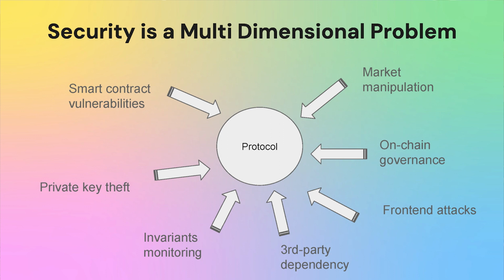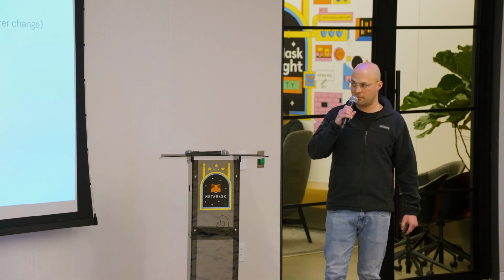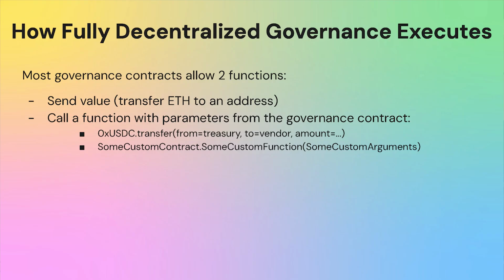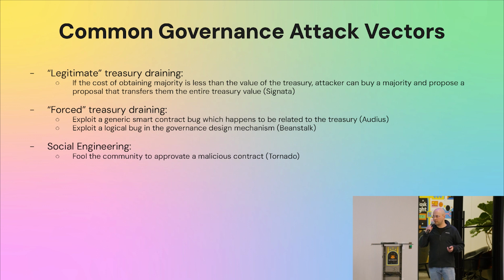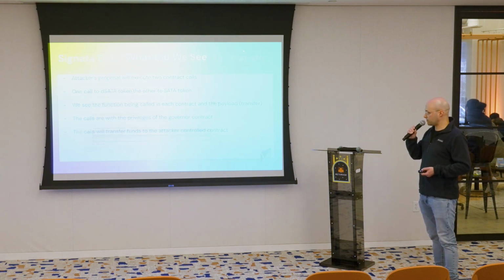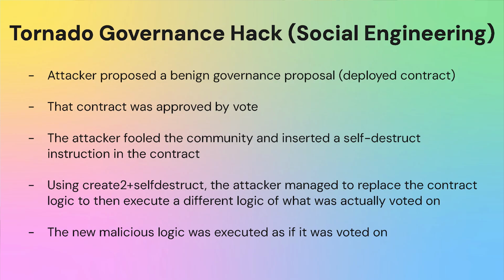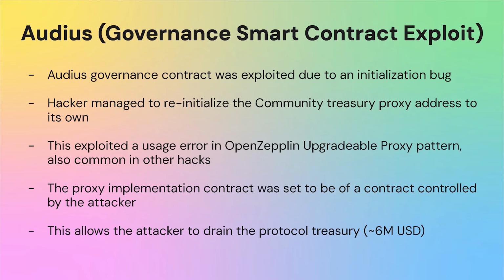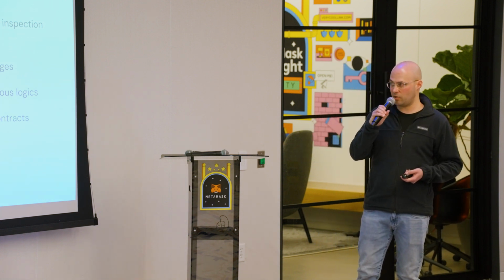Risks of On and Off-Chain Governance Models with Gal Sagie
Join Gal Sagie, Co-founder of Hypernative, as he discusses governance as an attack vector and how governance-related attacks can be mitigated.